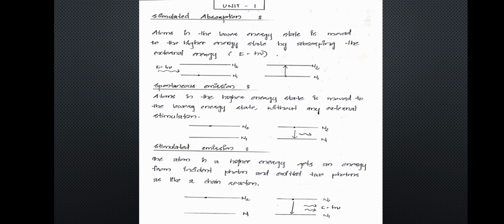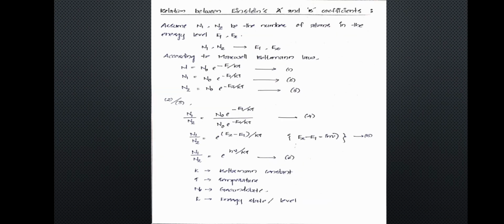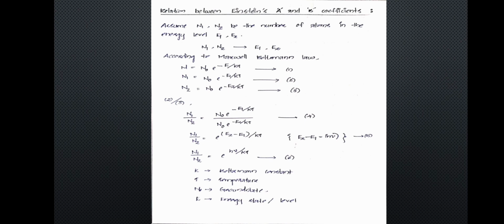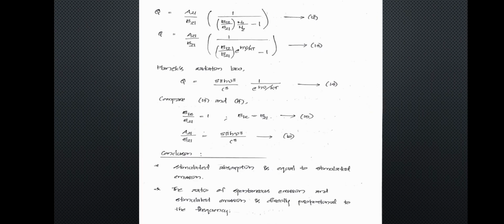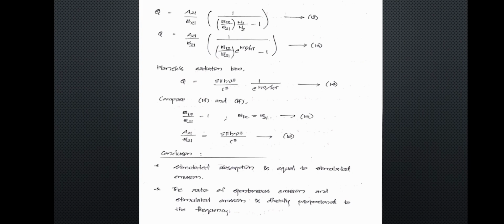Einstein's A & B coefficient